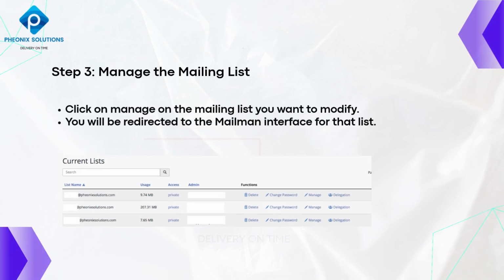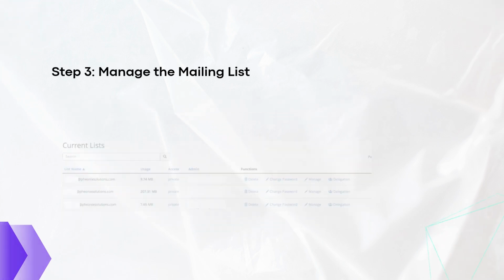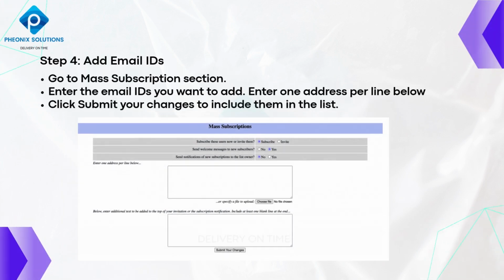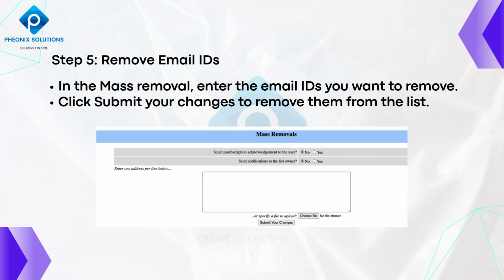How to Add or Remove Email IDs from an Existing Mailing List in Web Host Manager.